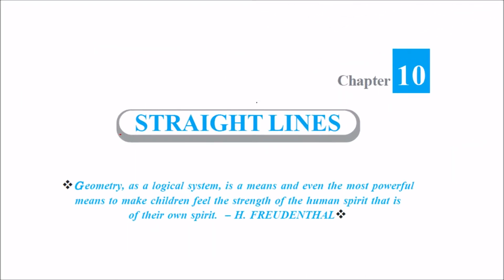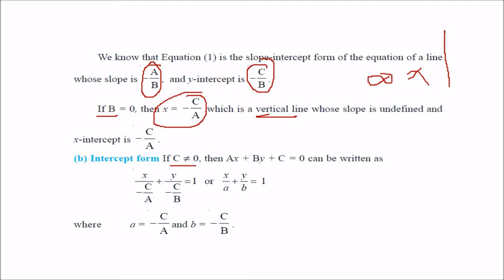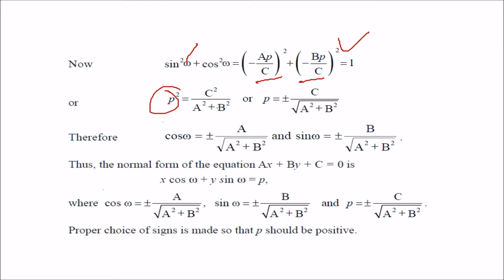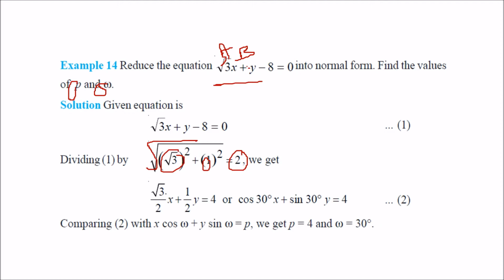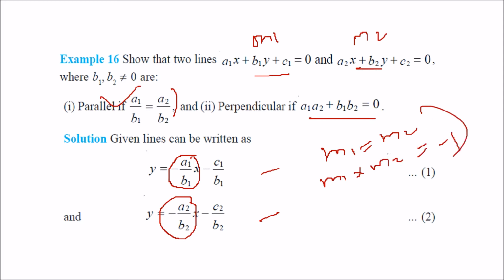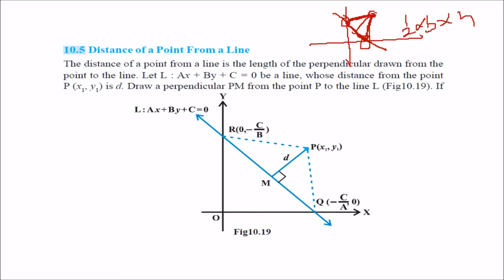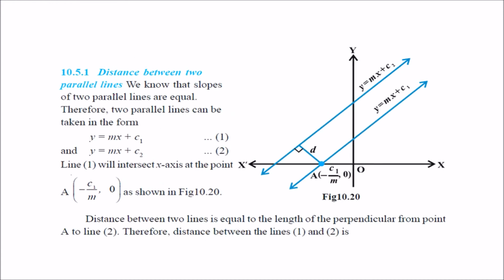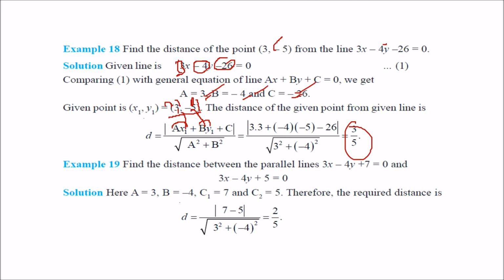CLASS 11 STRAIGHT LINES PART 3 NCERT CBSE